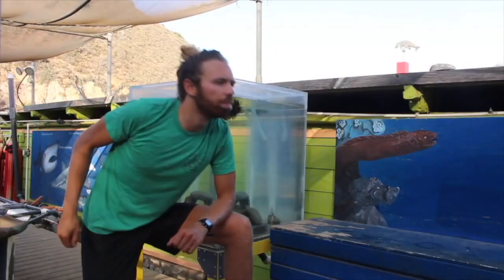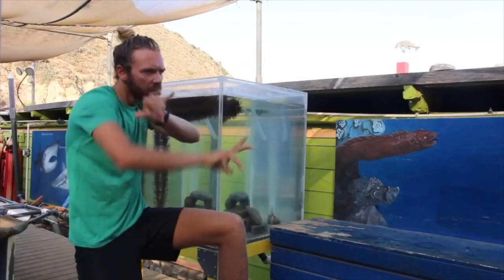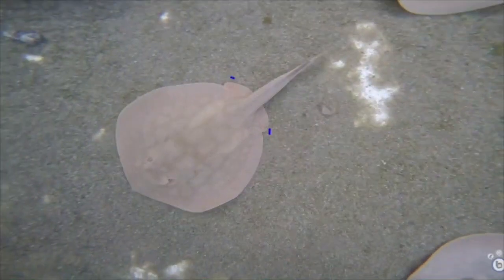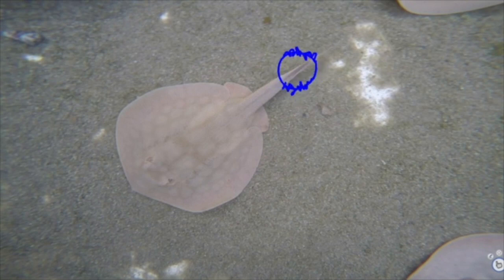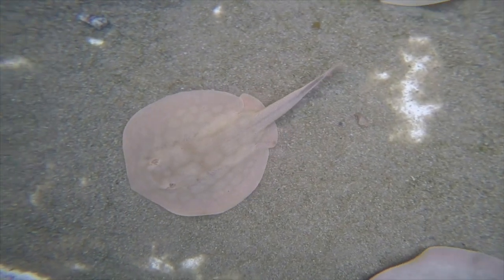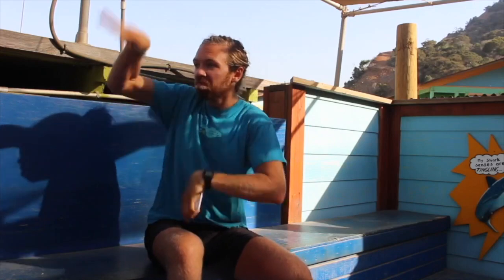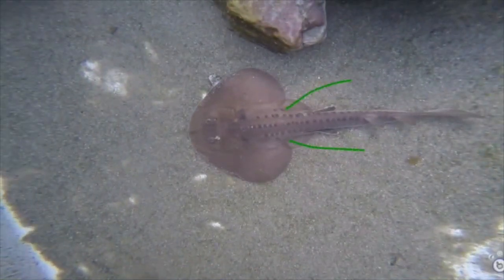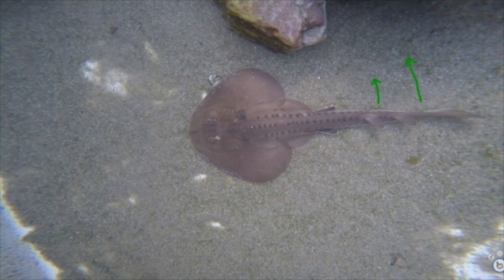Skates vs Rays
This is not a fight between Rays verses Stakes. It's a match of similarities and differences between these two fish cousins.